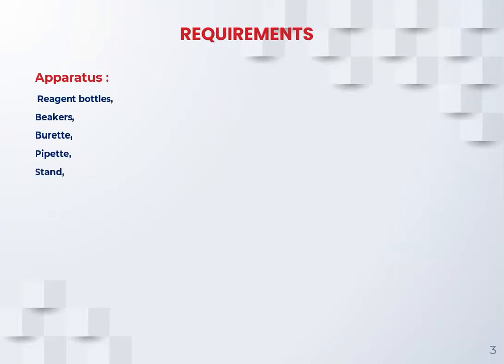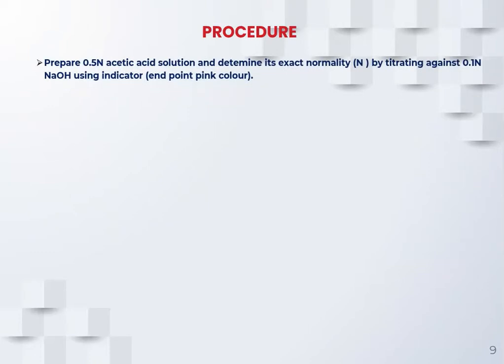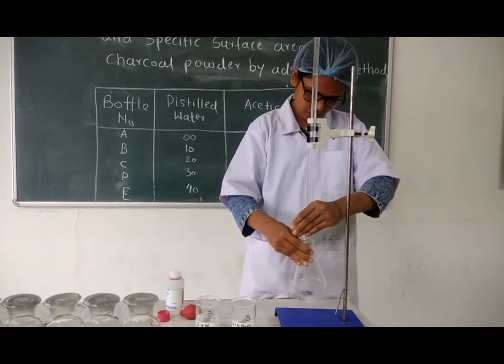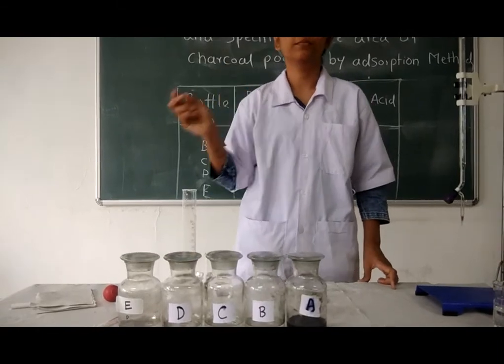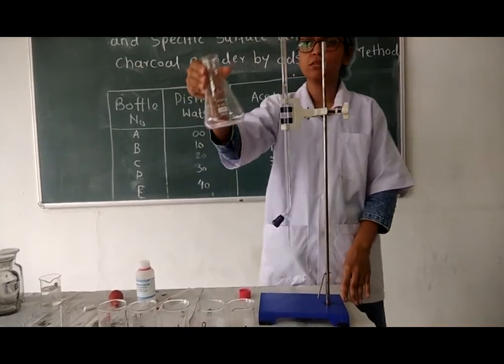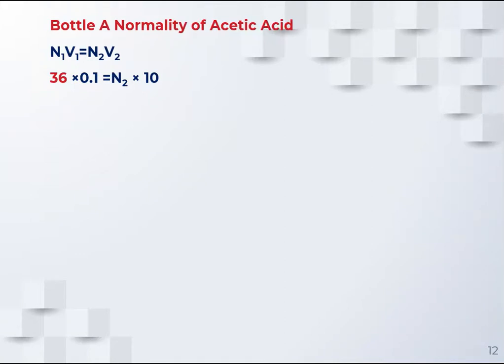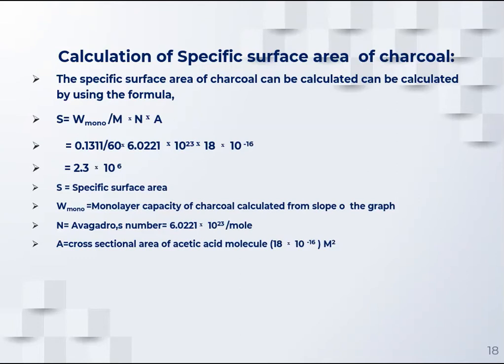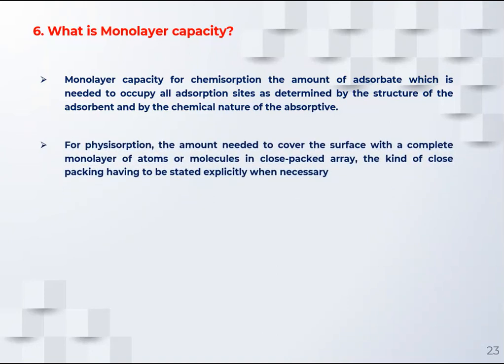To Determine mono layer capacity and specific surface area of activated charcoal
Theory
 Practical Procedure
Actual demonstration
Probable viva questions and answers